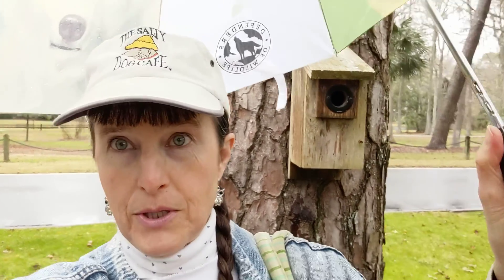Spunky Karen Marts with Defenders of Wildlife Umbrella at E12 Sea Pines Bluebird Project! HHI, SC